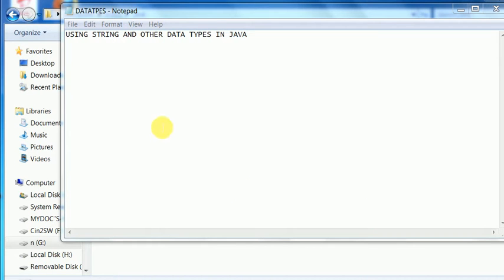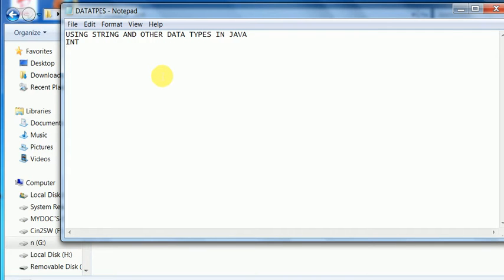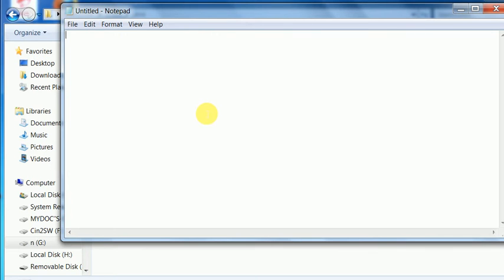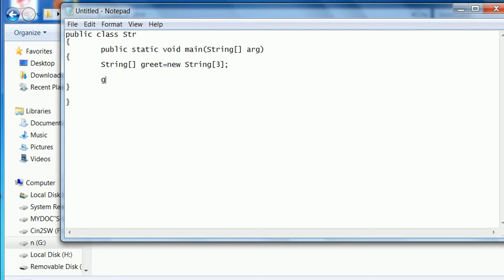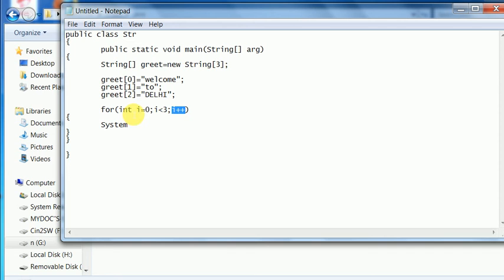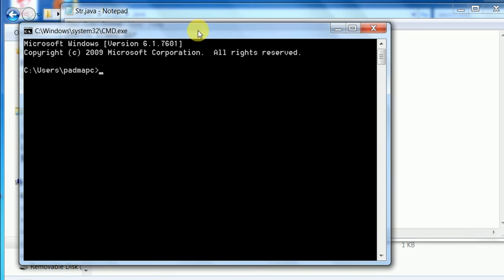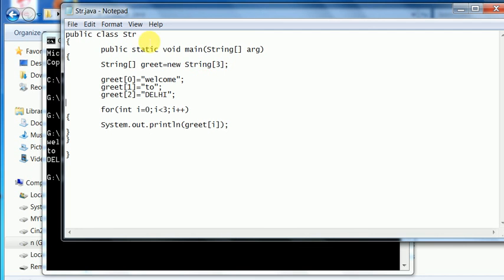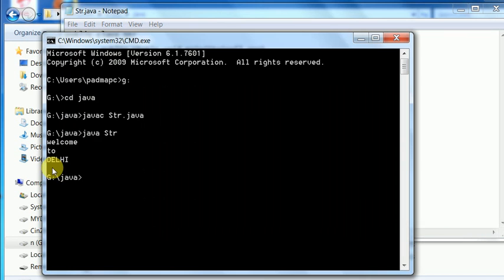java program-String class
java program 2nd using String values to show output in java console.this program is designed to explain array  declare,store values, string class and store values etc and java program practical by itechsolution.